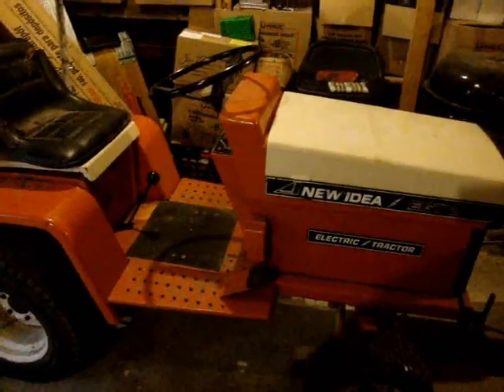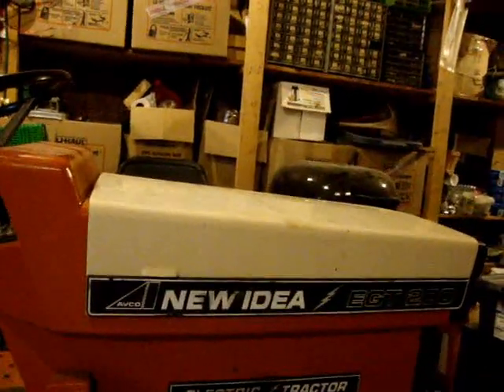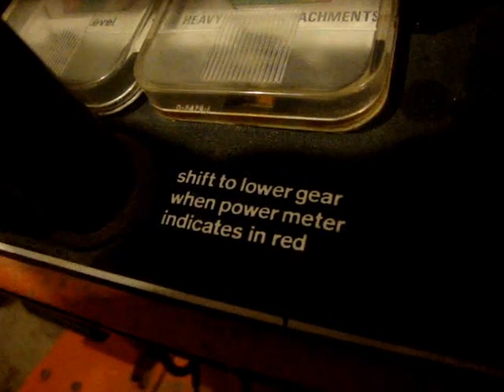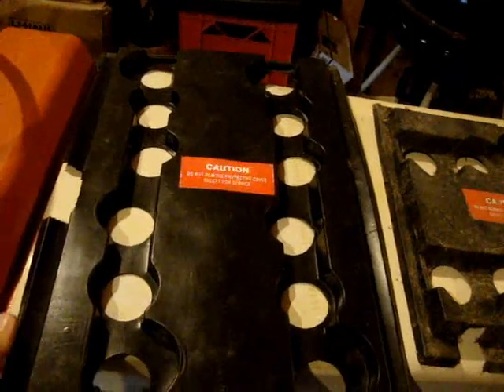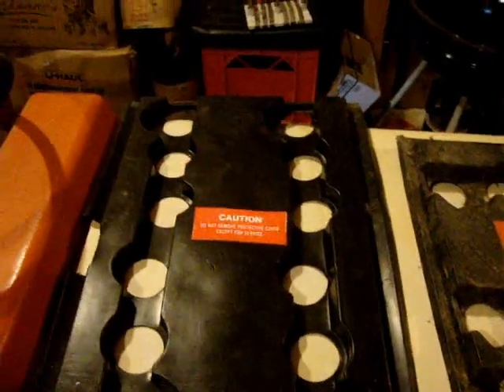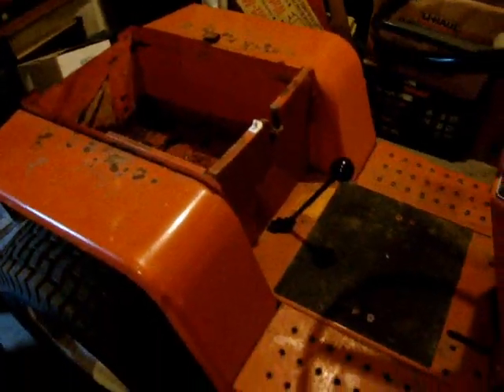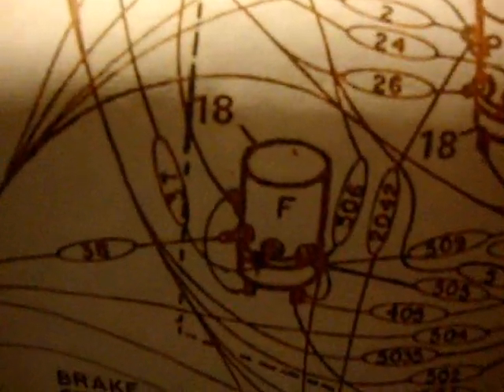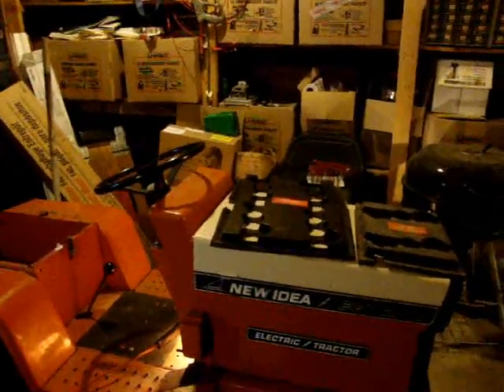EGT 200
1974 New Idea EGT 200 electric garden tractor. Hopefully I will be able to get this running soon. Eventually, this will be restored to look much like it did when it was new. Enjoy,  Ken.